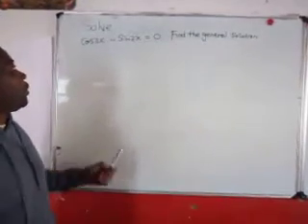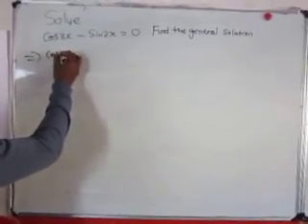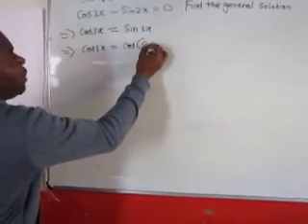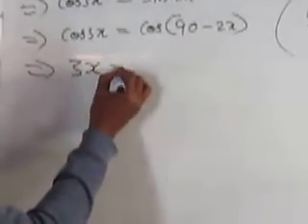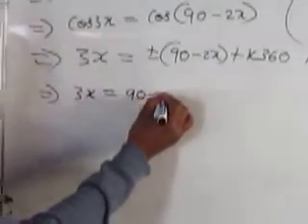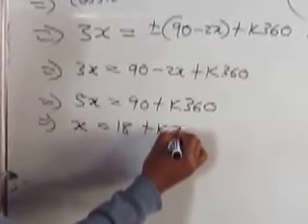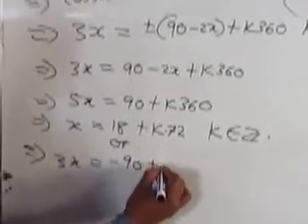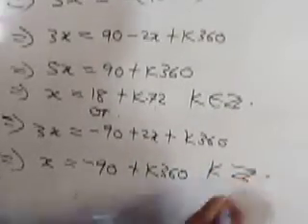THE GENERAL SOLUTION 1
finding the general solution of trigonometric equation grade 12 mathematics